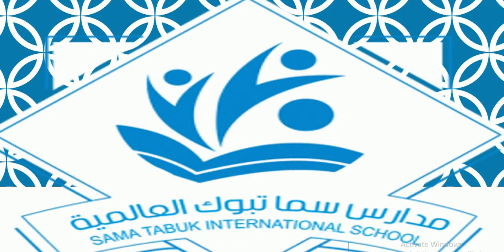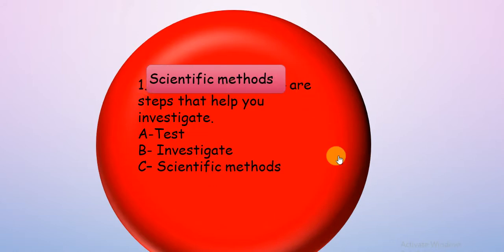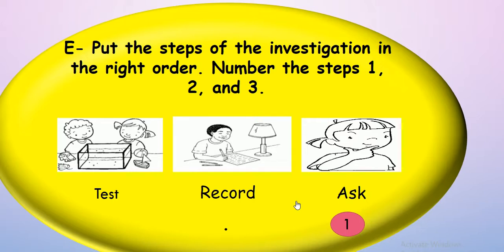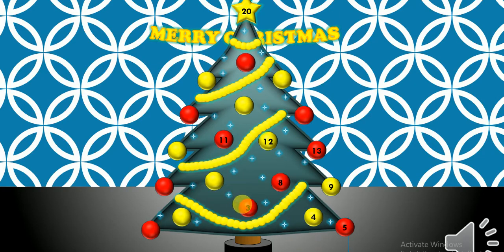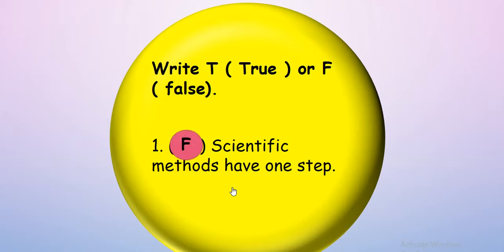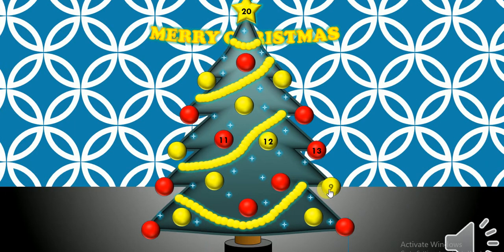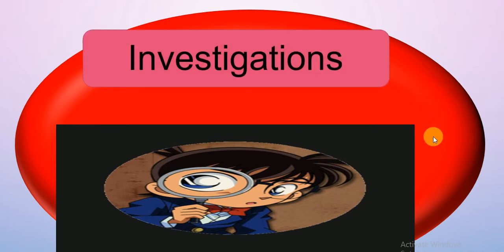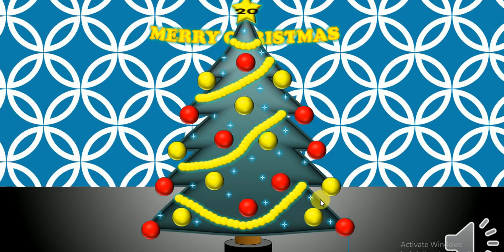How do scientists find answers? revision Gr2